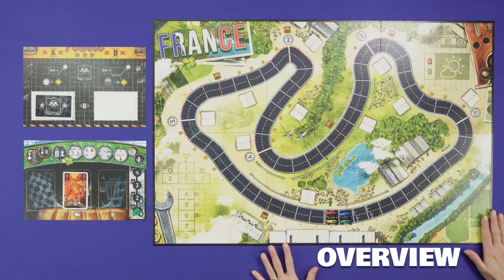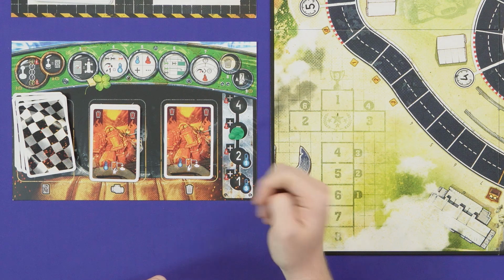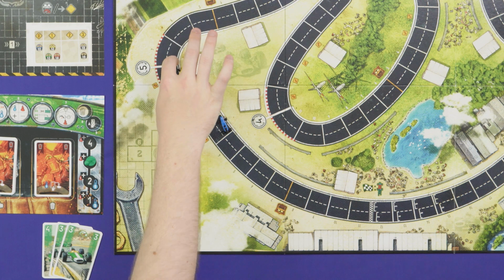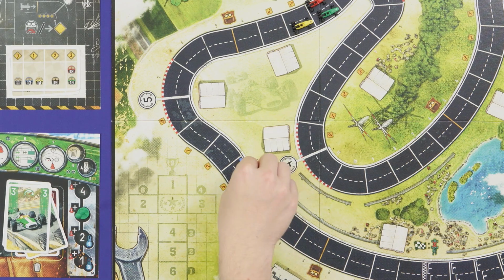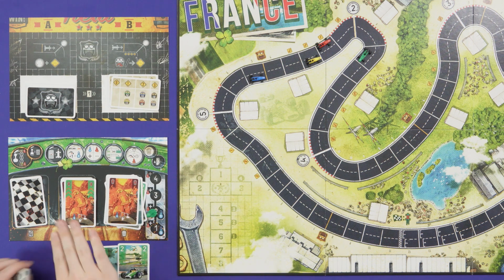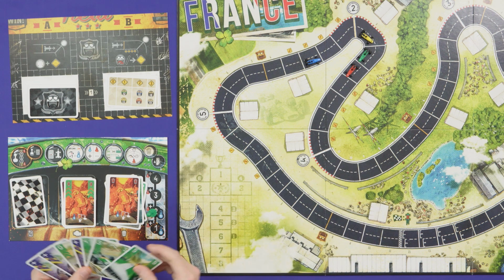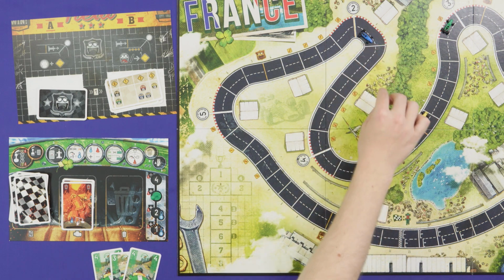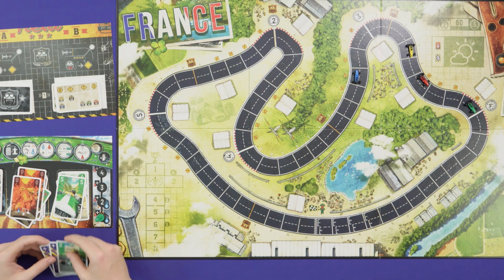Heat : Pedal to the Metal - Solo Playthrough (a few rounds) Hen Solo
Henry in HEN SOLO is back and playing Heat: Pedal to the Metal board game for a few rounds of solo playthrough.

INDEX
00:00 Start
00:43 Game overview
02:34 Gameplay
25:30 Review video of multiplayer mode for Heat Pedal to the Metal
28:23 Henry's other channel